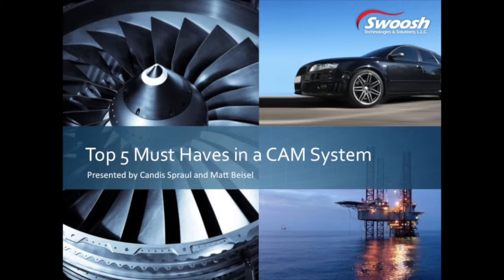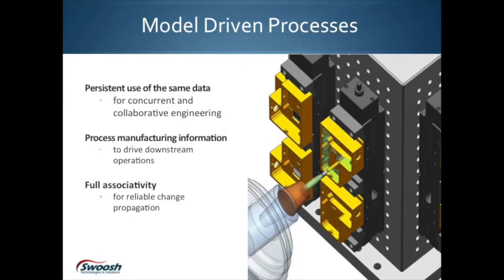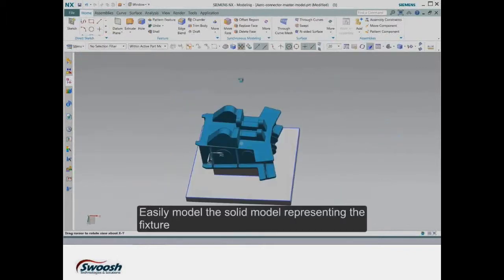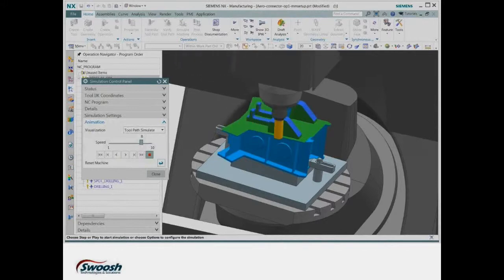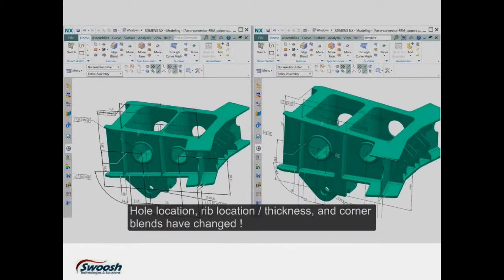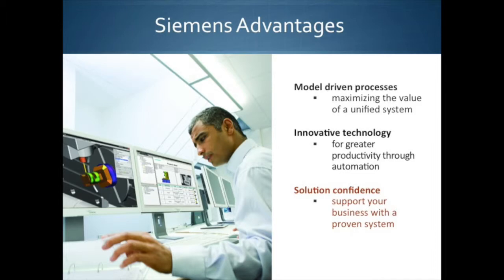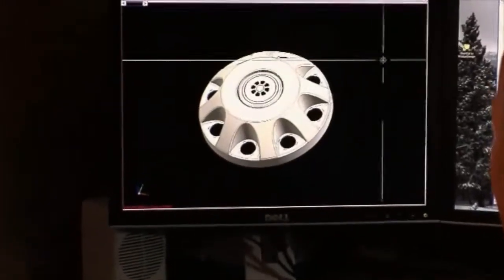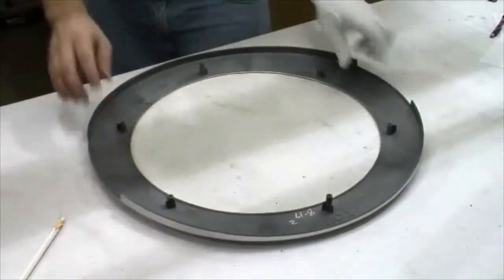The 5 Must Haves in a CAM System for Staying Competitive (Webinar Replay)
In today's highly competitive manufacturing environment, it is crucial to maintain a competitive edge. Does your CAM system provide you with the tools you need to secure and maintain more business such as:

1. Full associativity -- from the CAD model to the G-Code
2. Easy capture of programming repetition
3. The Use of data in downstream applications such as quality
4. A truly scalable solution set of tool
5. Working with a true leader in the field

Presented by Candis Spraul (Marketing, Swoosh Technologies) and Matt Beisel (Application Engineer, Swoosh Technologies)